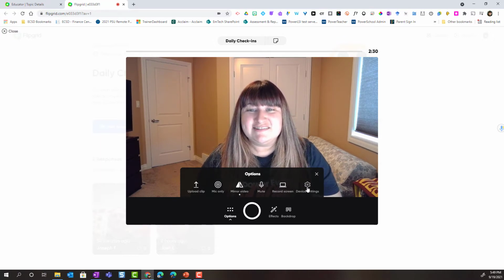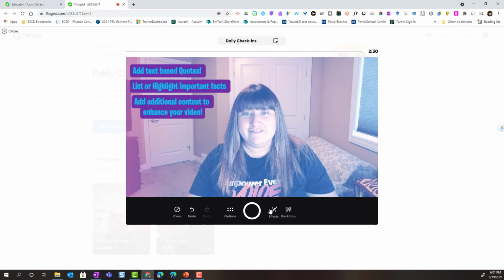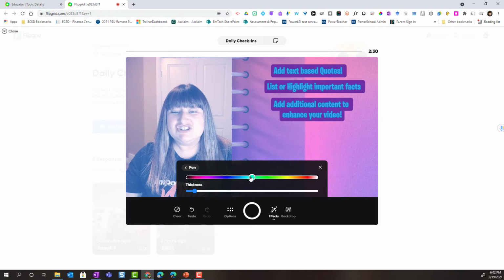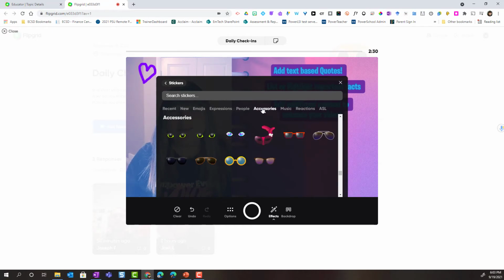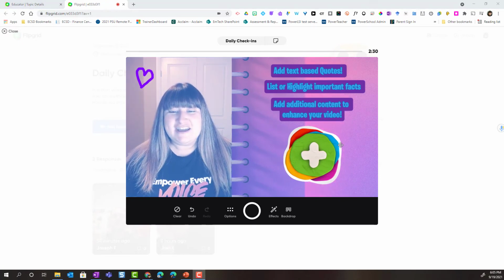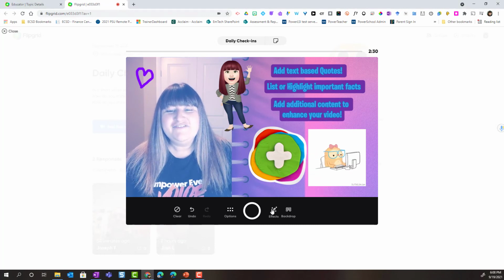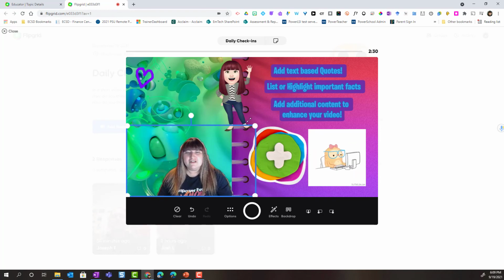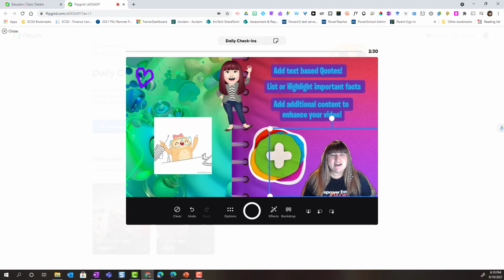Exploring the Flipgrid Camera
The Flipgrid Camera is the heart of Flipgrid. It is where the magic happens; where students can express themselves, demonstrate their learning, and showcase their creations in multimodal ways! In this video we explore the many engaging features of the Flipgrid Camera, including the latest features!